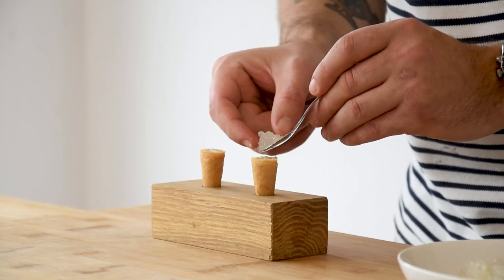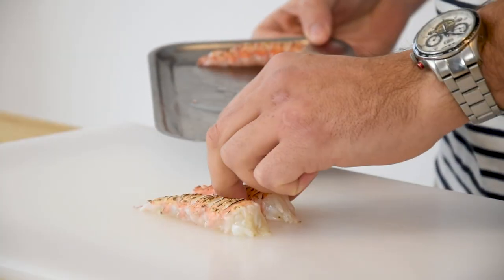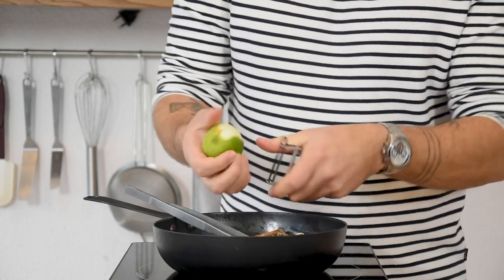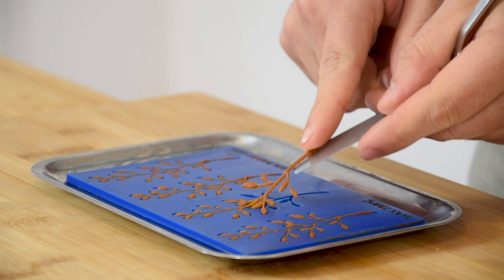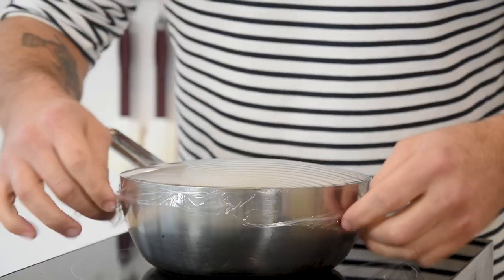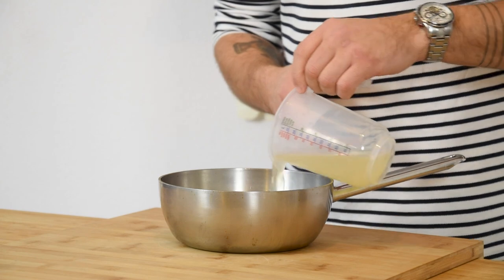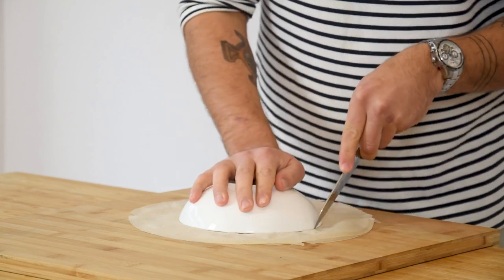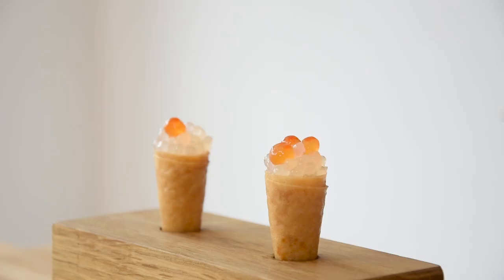Fine dining langoustine amuse | Best way to celebrate a new year!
A great amuse to finish 2021, a langoustine cone with lime caviar and a langoustine crisp . All great recipes, so enjoy guys and happy new year!